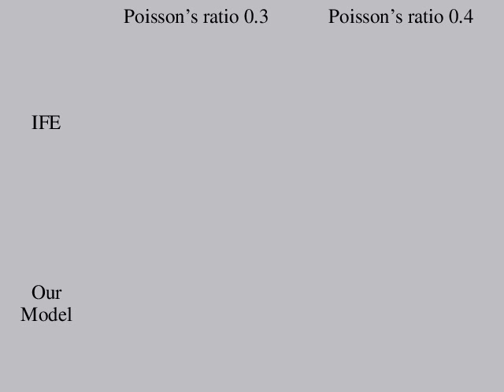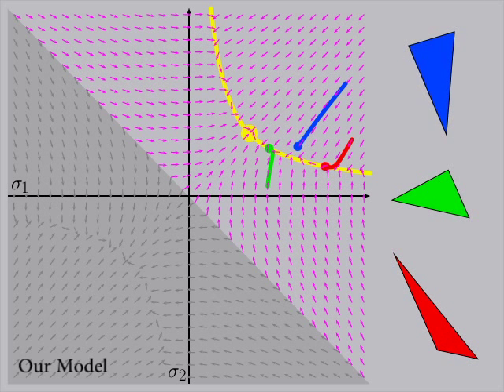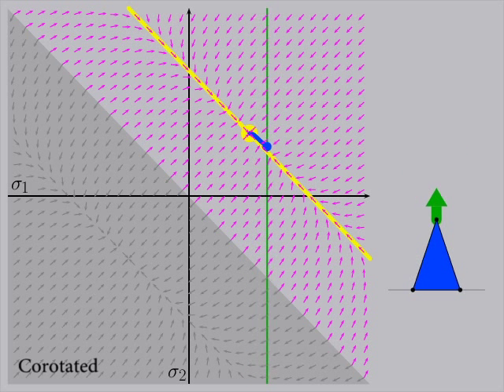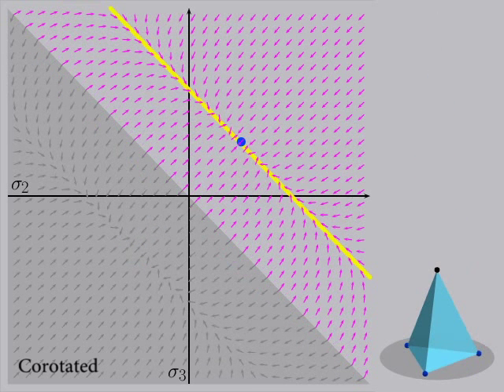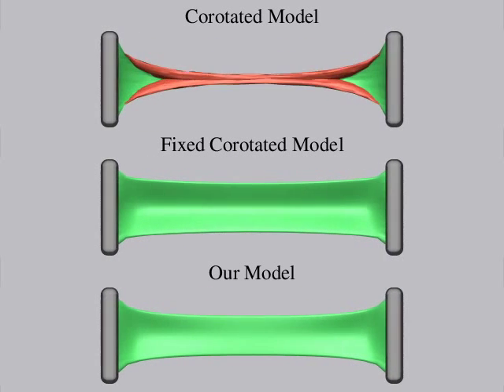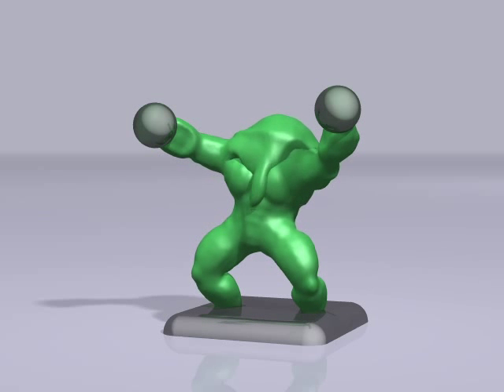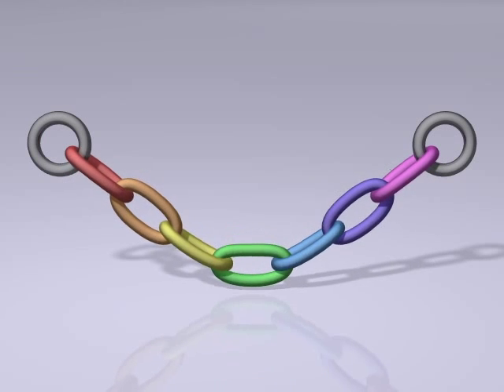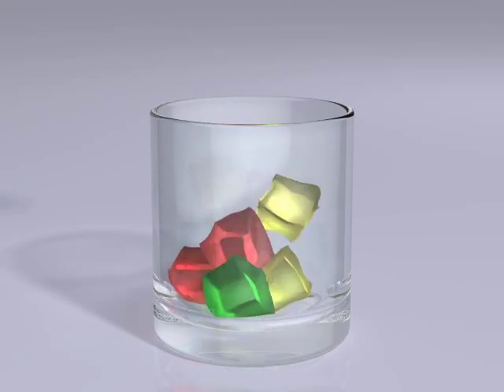Stomakhin et al, "Energetically Consistent Invertible Elasticity"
We provide a smooth extension of arbitrary isotropic hyperelastic energy density functions to inverted configurations. This extension is designed to improve robustness for
elasticity simulations with extremely large deformations. We show that our
energy-based approach is significantly more robust to large deformations than the more traditional first Piola-Kirchoff fix.  Furthermore, we show that the robustness and stability of a hyperelastic model can be predicted from a characteristic contour, which we call its primary contour.  The extension to inverted configurations is defined via extrapolation from a convex threshold surface that lies in the uninverted portion of the principal stretches space. The extended hyperelastic energy density yields continuous stress and unambiguous stress derivatives in all inverted configurations. We show that our invertible energy-density-based approach outperforms the popular hyperelastic corotated model, and we also show how to use the primary contour methodology to improve the robustness of this model to large deformations.